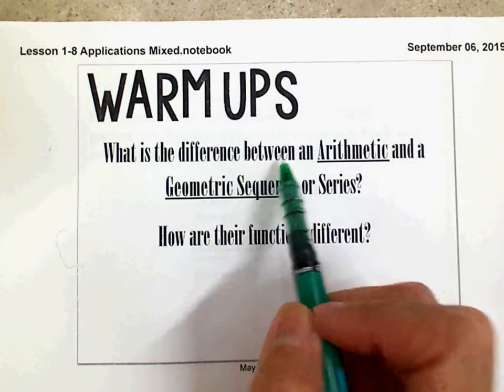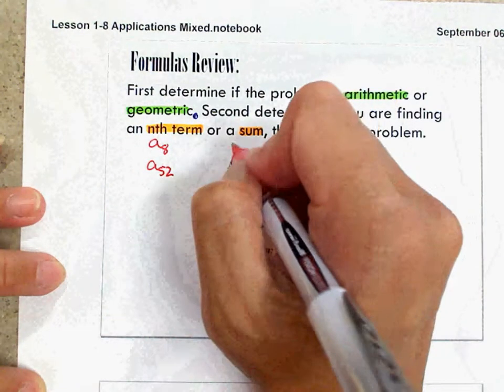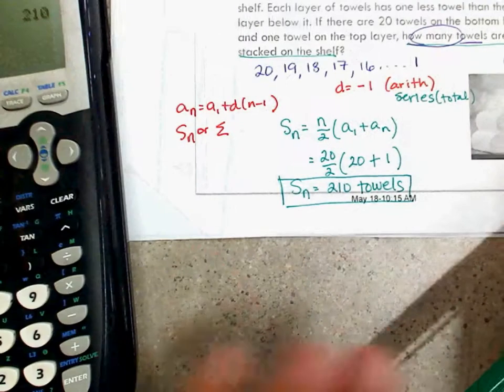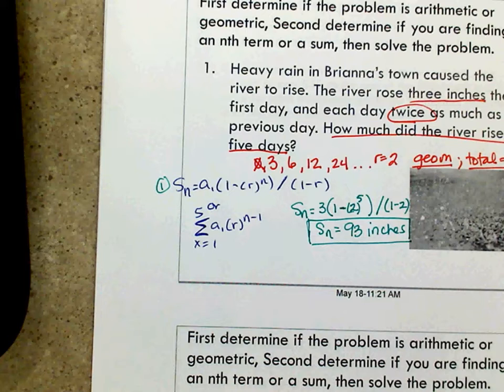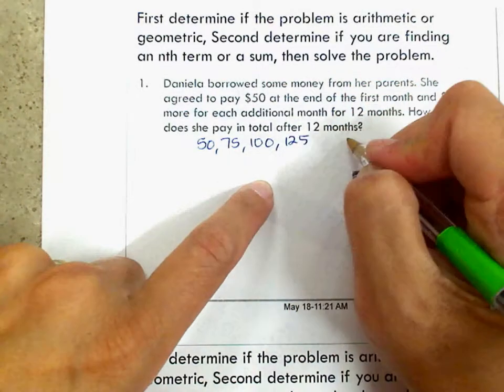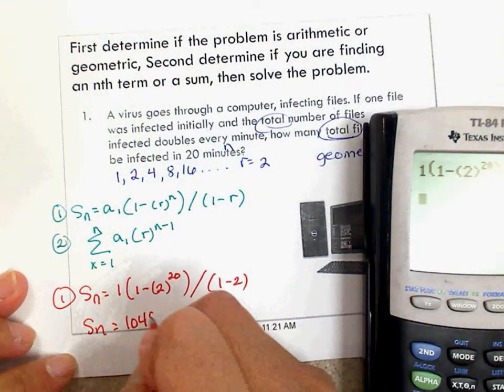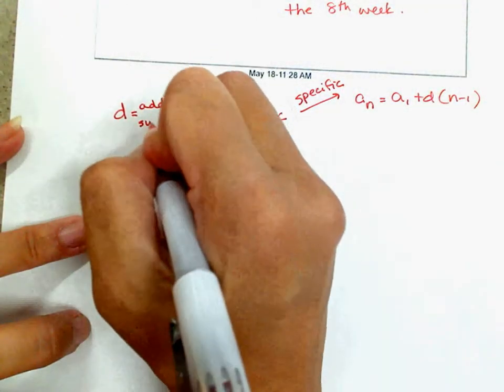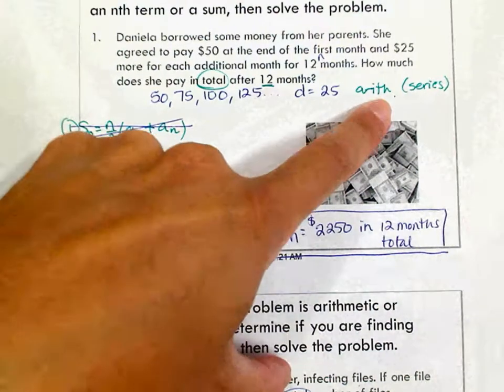1 8 Application Notes